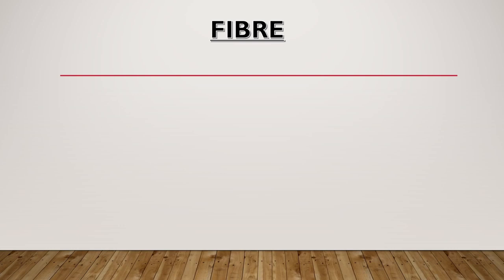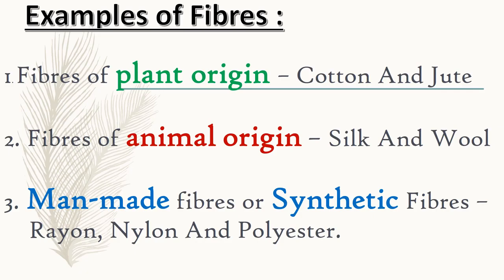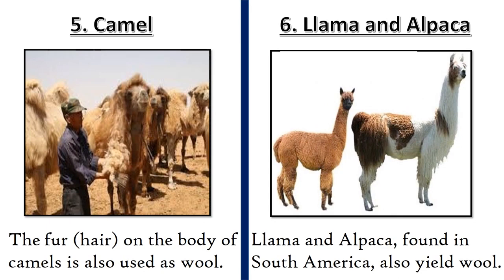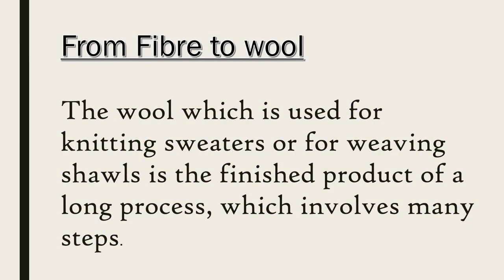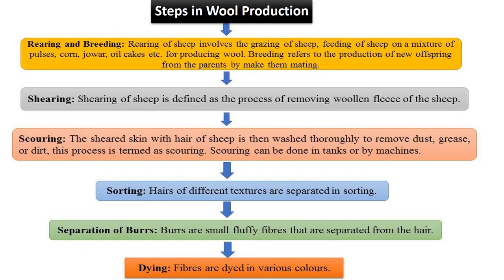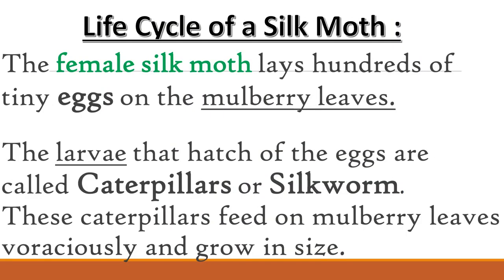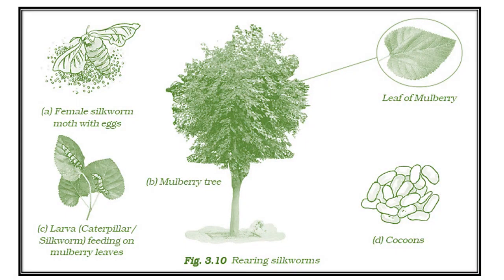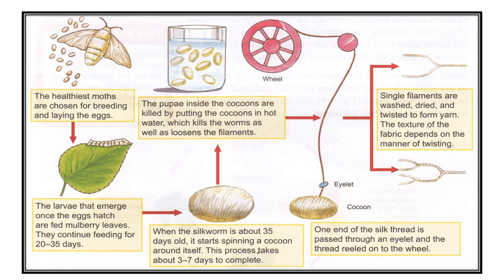Class 7, Science, Chapter-3 (Fibre to Fabric) Summary